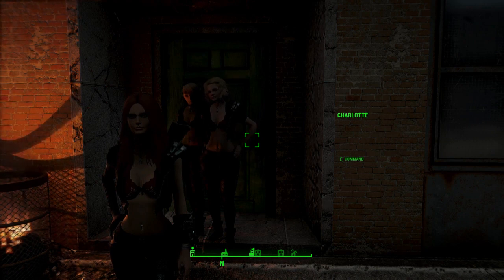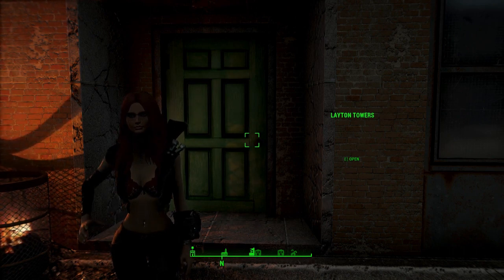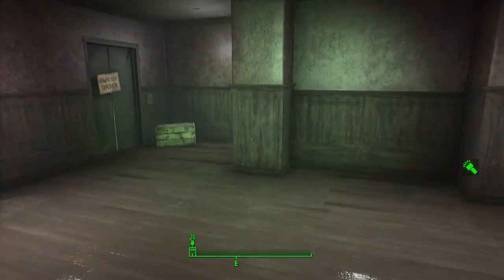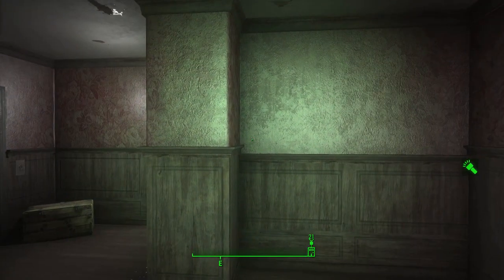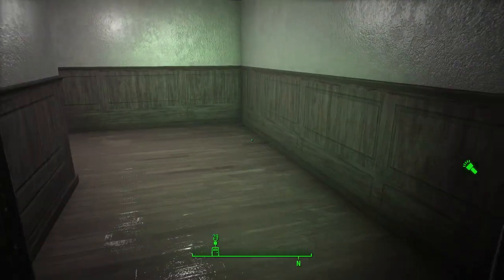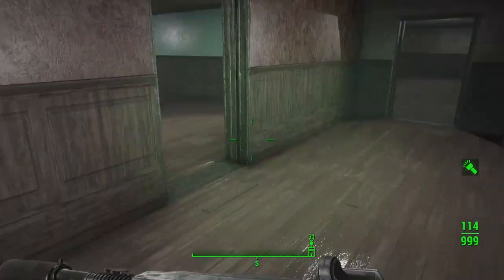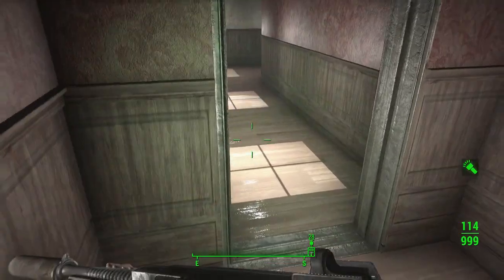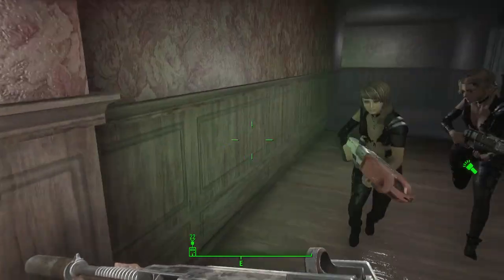Layton Towers Settlement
Layton Towers await you